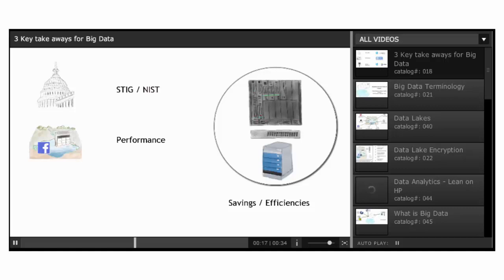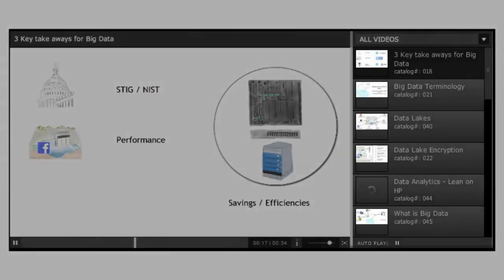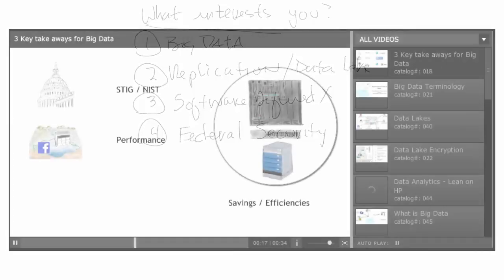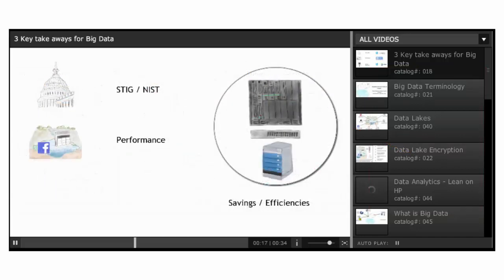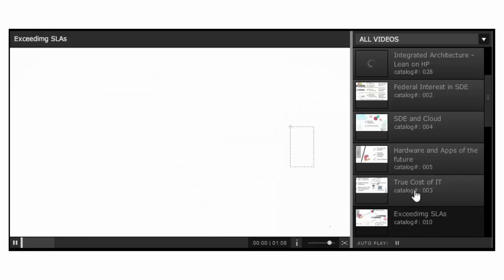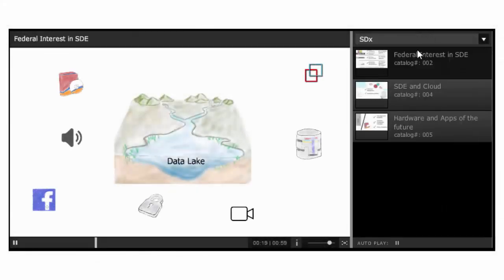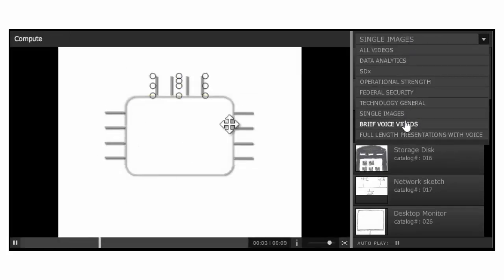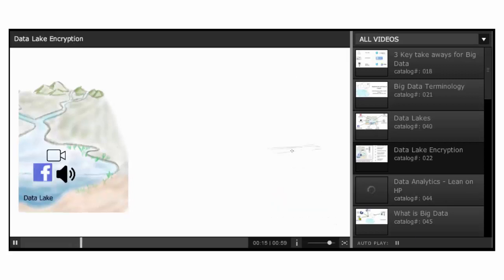How to give a customer focused presentation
Understanding how to give a customer focused presentation.